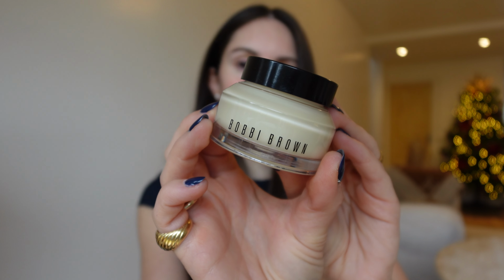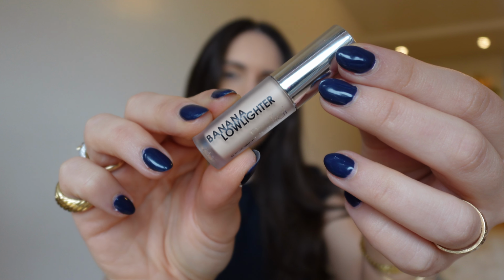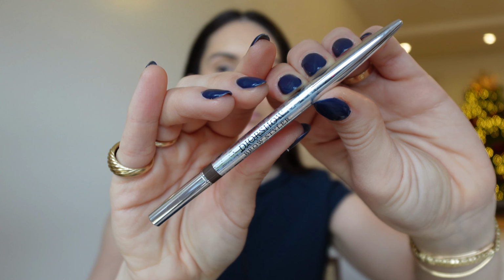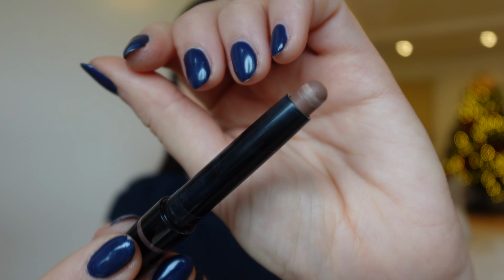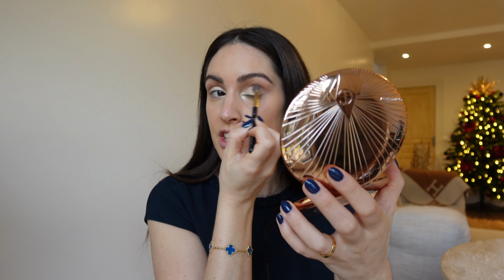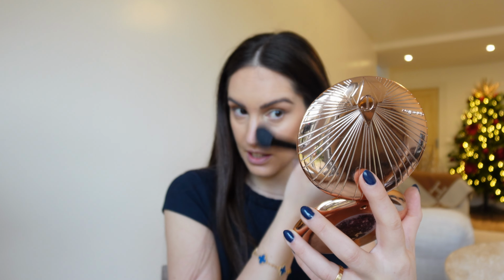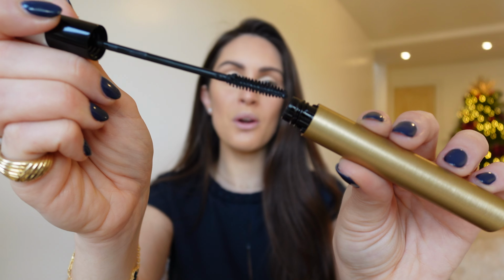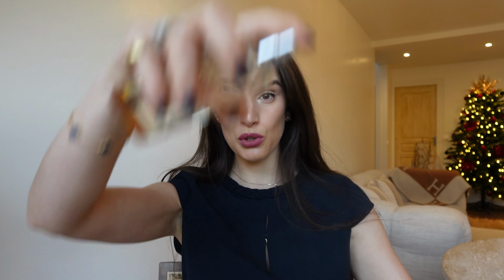QUIET LUXURY MAKE UP | Victoria Beckham beauty, Hermès beauty, Guerlain, Bobbi Brown, Vlogmas | Pia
On this video 🤍:
On this episode of vlogmas, we do a quiet luxury, get ready with me using all luxury make up, my favourite beauty brands to create the ultimate holiday luxe make up look: Hermès, Dior, Victoria Beckham, Chanel, Bobbi Brown, Rodial, Guerlain, Charlotte Tilbury, La Prairie skin caviar luxe..you get the drill.
Don't forget to send me a picture if you recreate the make up look on Instagram or Tik Tok !

🪐 MENTIONED:

Hermès foundation
Bobbi Brown concealer
Rodial concealer
Dior eyebrow pencil
Victoria Beckham satin kjal pencil
Guerlain bronzer
Charlotte Tilbury bronzer
Tom Ford lipstick
Hermès perfume

🪐 WHAT I WORE:

Jumpsuit (similar)
Van Cleef & Arpels bracelet
Pavé diamonds hoop piercing: (similar)
Pear studs: (similar)
Gold seashell stud: (similar)
Tiny diamond stud piercing: (similar)
Cartier love ring

🎥 MY CAMERA SET UP:

SD Card
Card reader

Love,
Pia 🤍

*Note: Some brands gift me products or invite me on experiences as well as sponsor my videos on certain occasions, this will not affect my opinion if I decide to review the item/experience in question.
Some links are affiliate links, meaning if you purchase something through them I might get a commission from the brand as a thank you for inspiring a sale, this will not affect the final price to you.